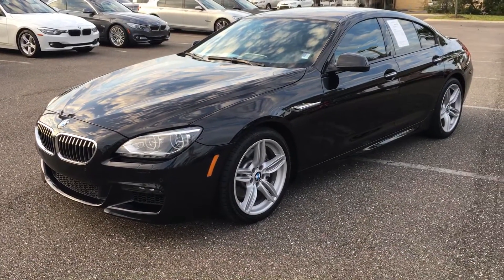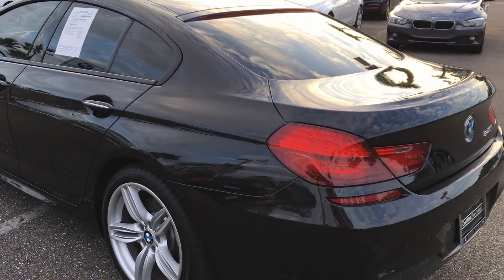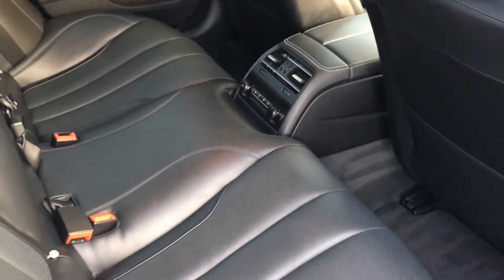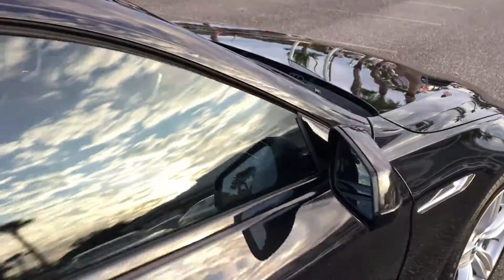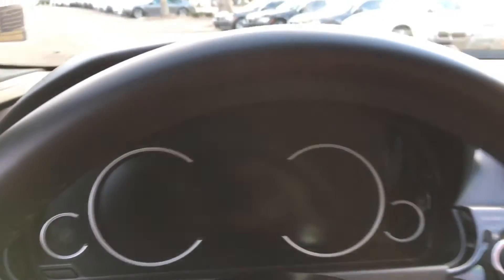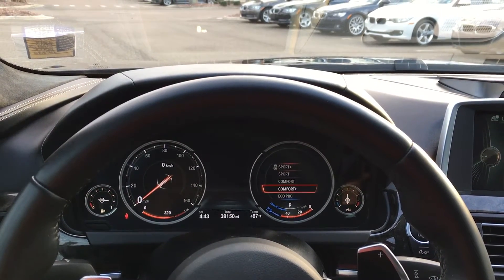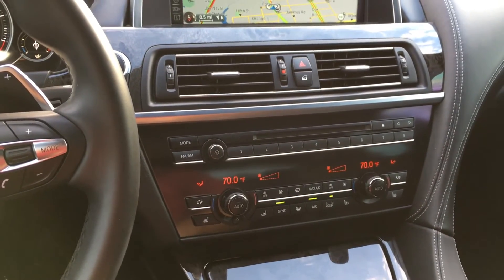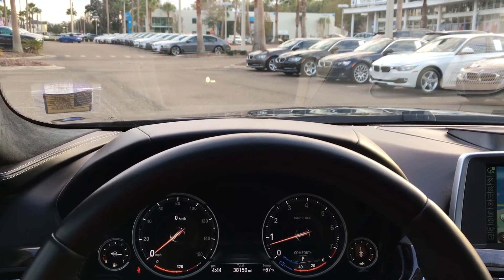BMW 640i Gran Coupe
Certified BMW 640i Gran Coupe M Sport Edition